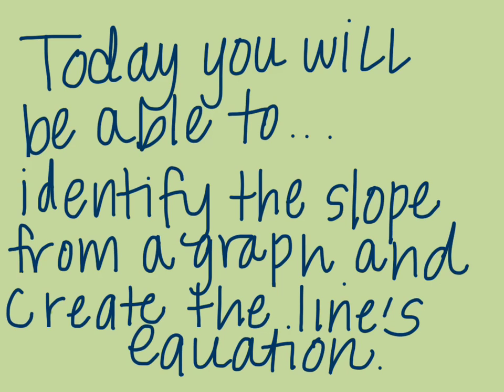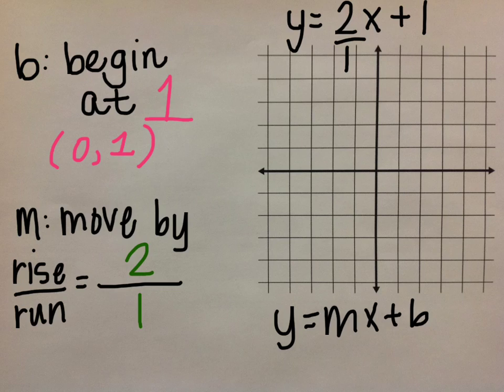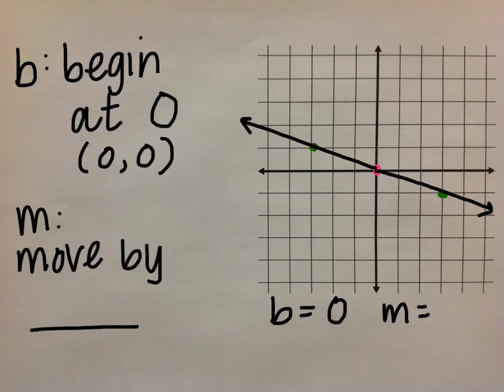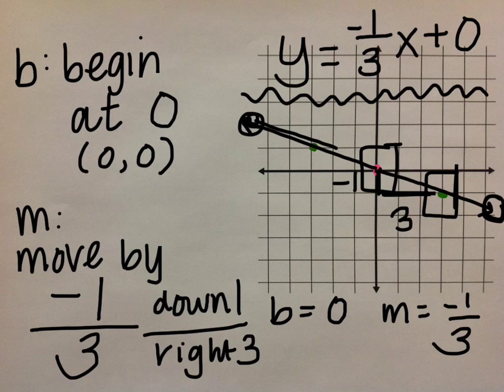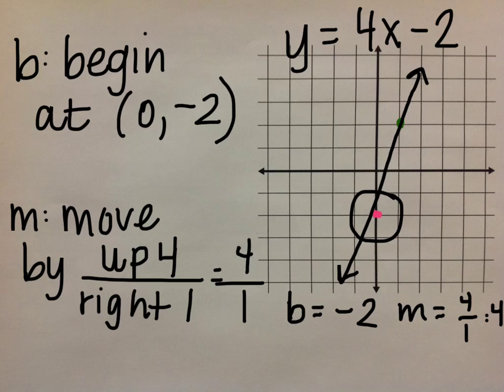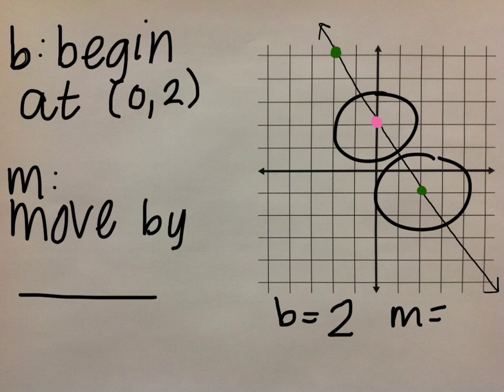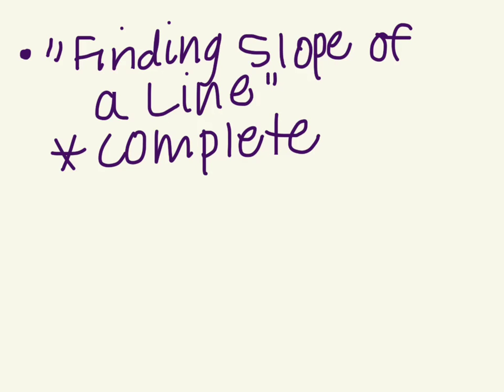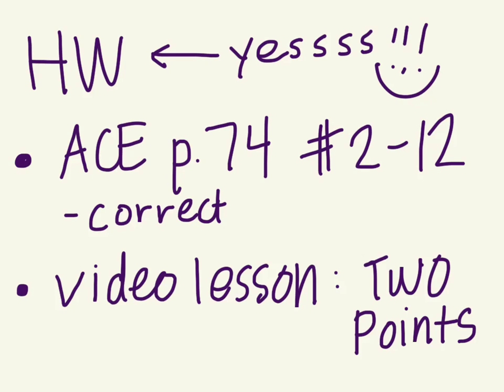Slope From a Line